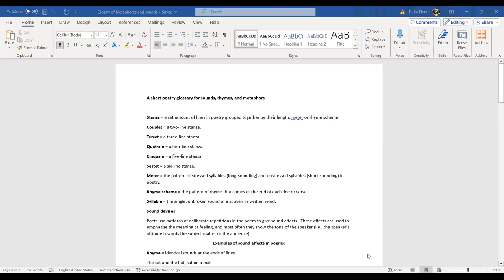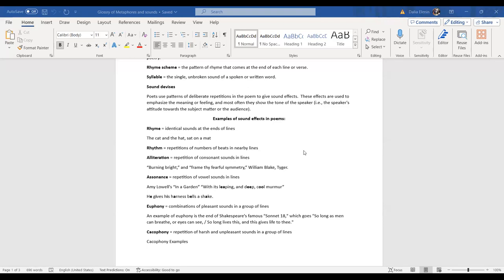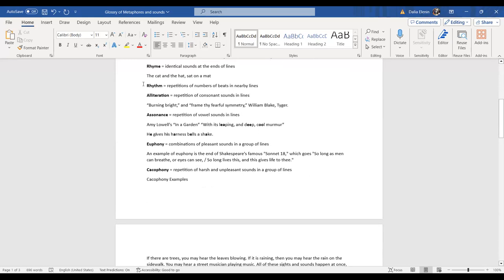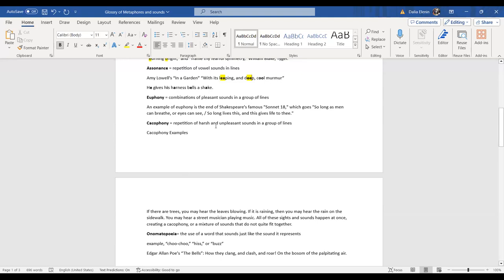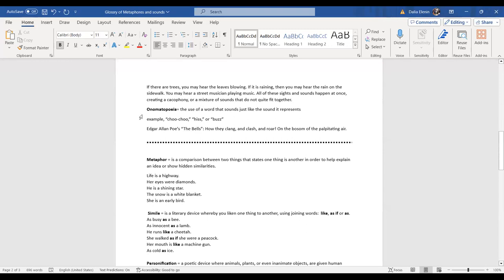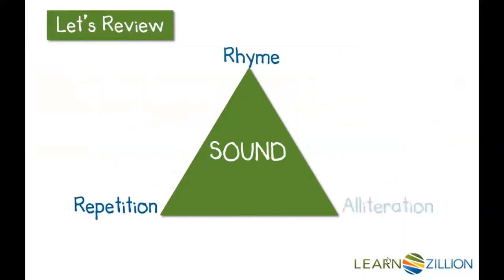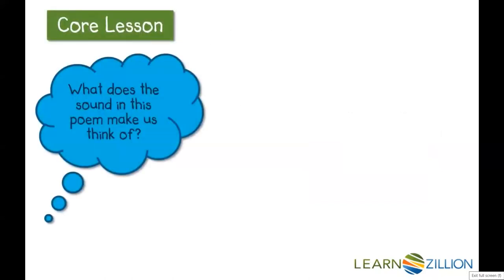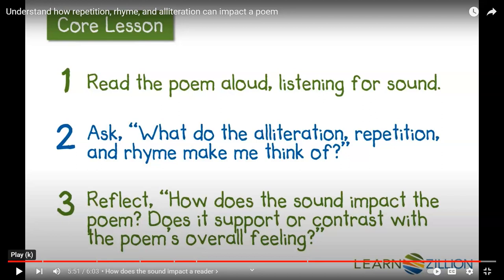English Grade 12 F2023 (#1)